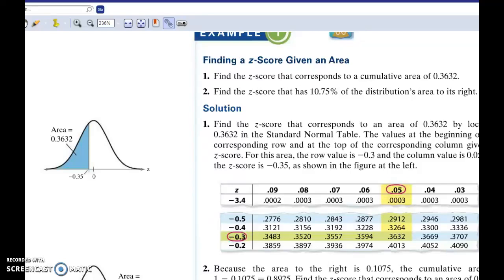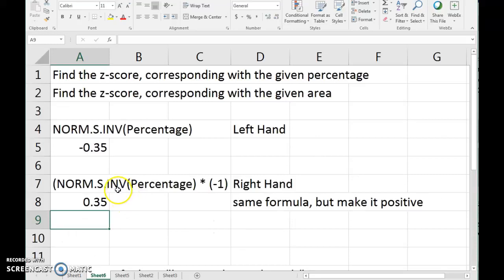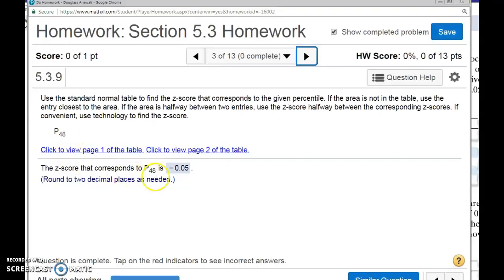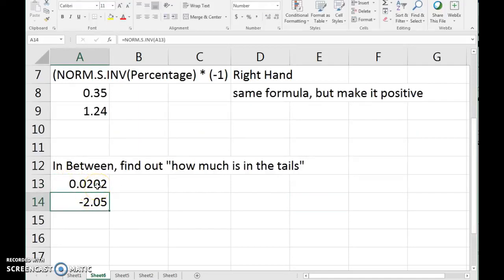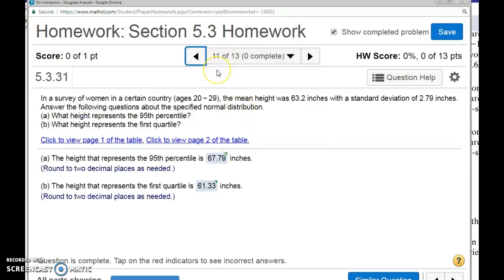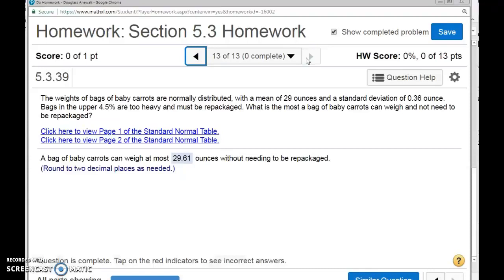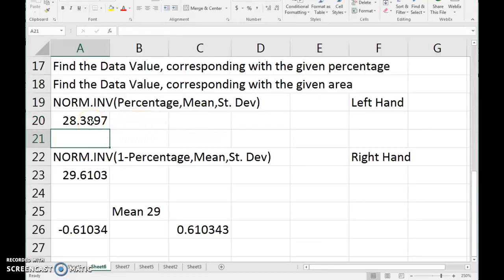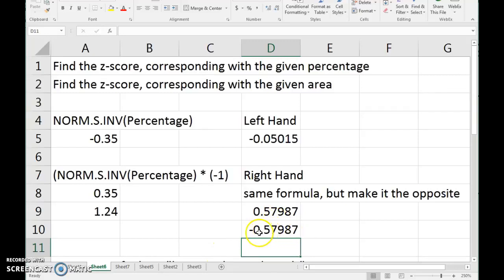UIU - Chapter 5.3 Normal Distribution - Finding Values